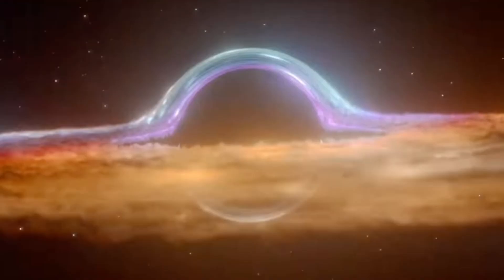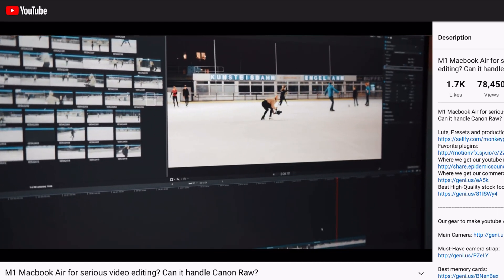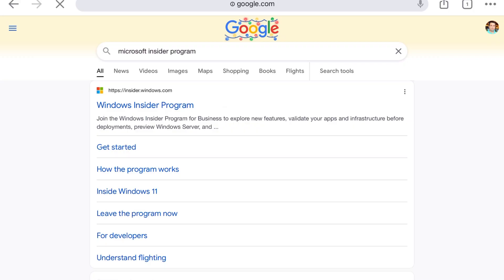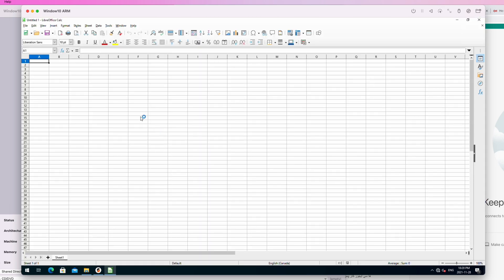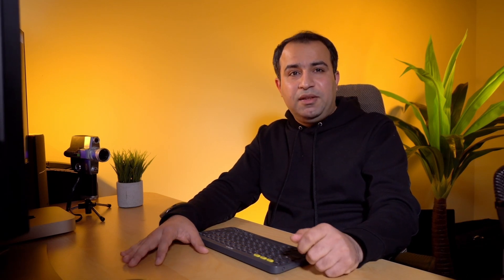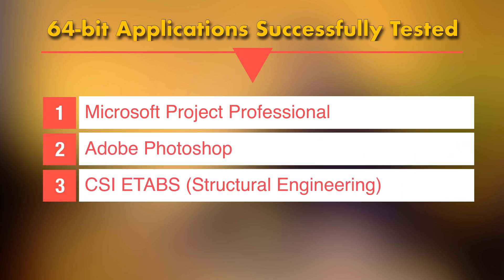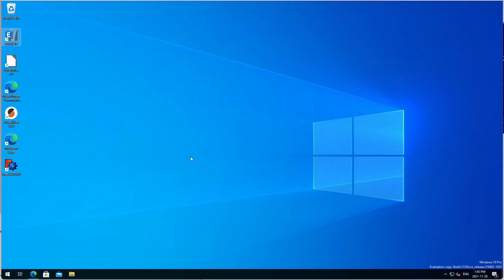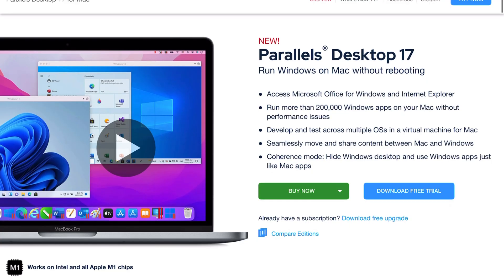M1 MacBook Pro 16 for Engineers??? (2021 - M1 Max Review)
In this video I am sharing my experience with running some Windows apps using a virtual machine on the new M1 Max MacBook Pro 16.
I used an ARM version of Windows on the Free Virtual Machine app, UTM.
The performance was quite smooth, despite some problems with GPU support.
In future videos, I will share my experience with Parallel Desktop that supports GPU on M1 Macs.